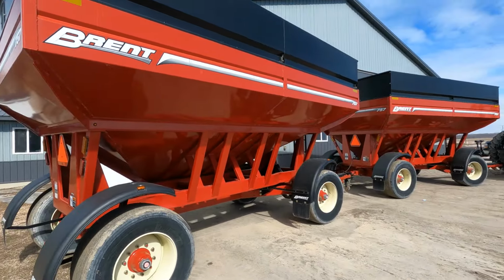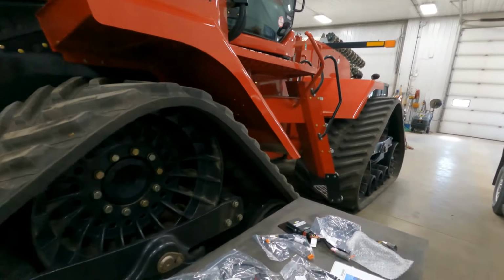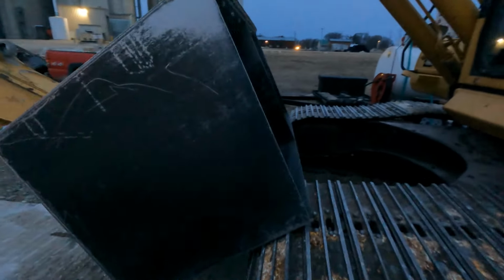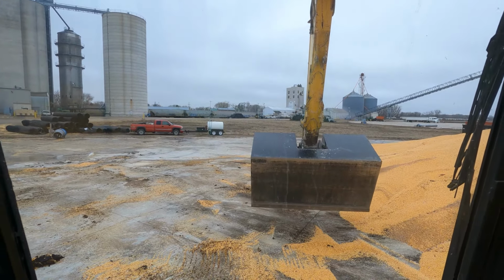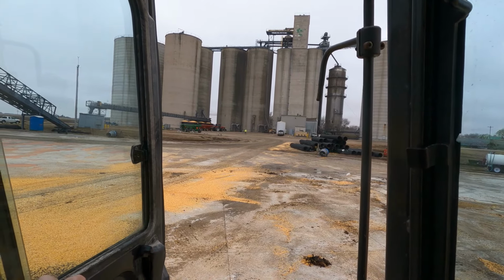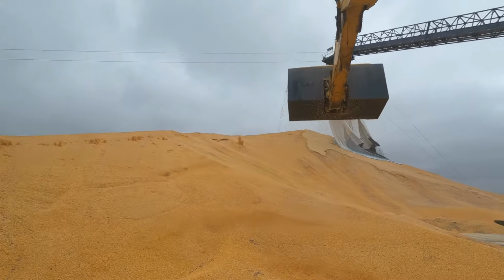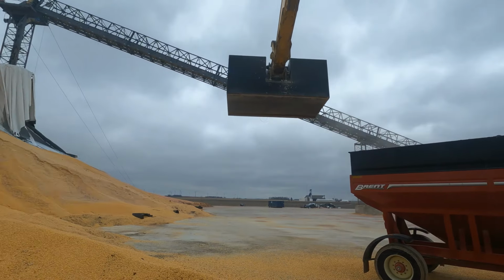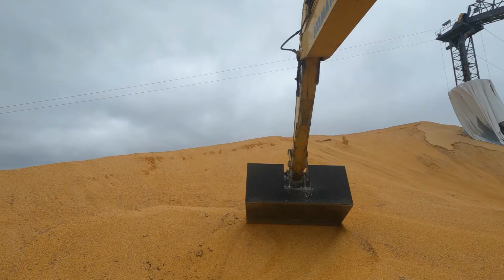Excavator At The Corn Pile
Picking up the corn pile with the excavator. GPS prep for planting 2022.